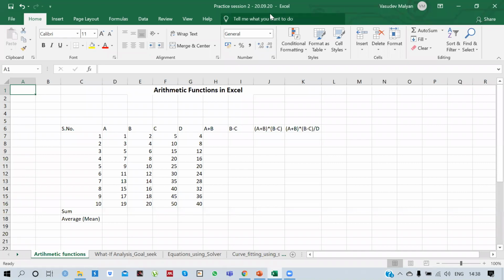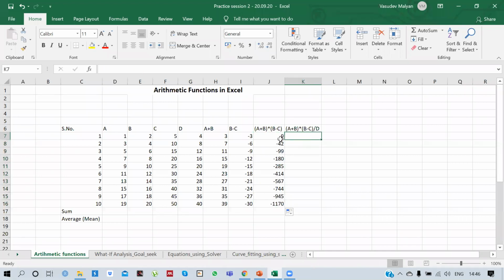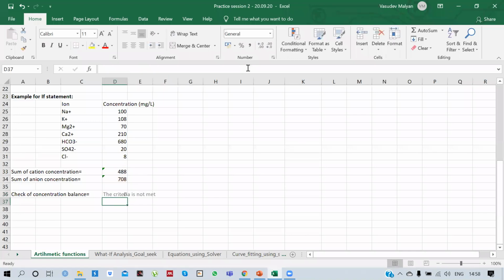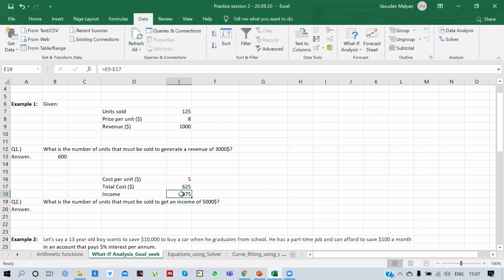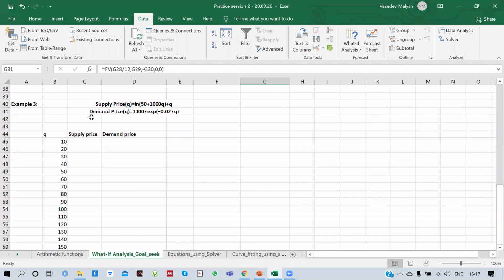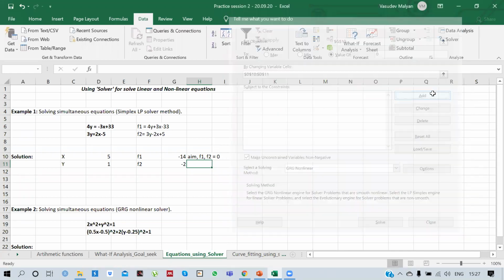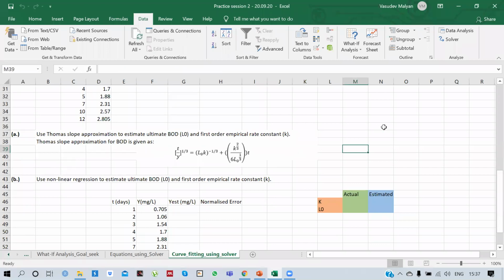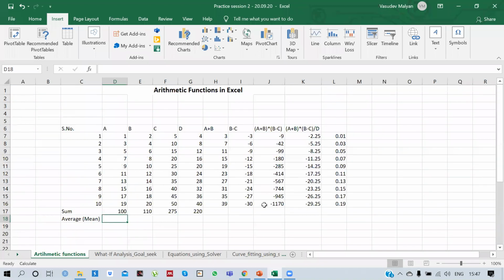Data Analysis part 2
DATA ANALYSIS AND VISUALISATION USING MS Excel (Part 1- BASIC)
Speaker- Vasudev Malyan
Organiser- Avik Sam (PGAC)
Moderators- Ravi Ranjan, Ayushi Jaiswal